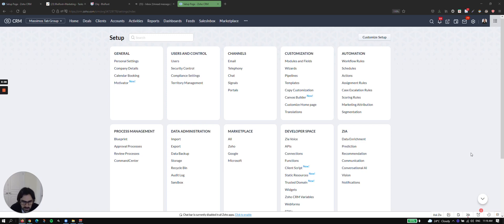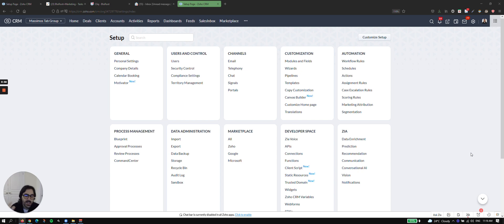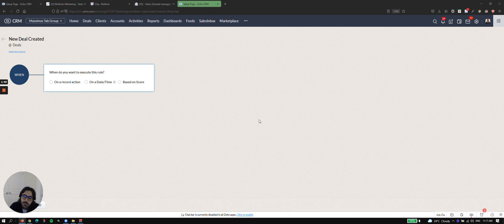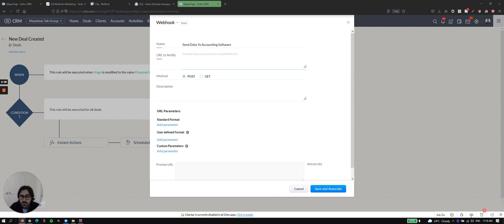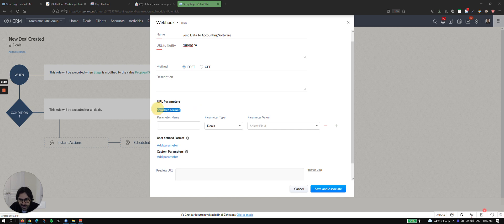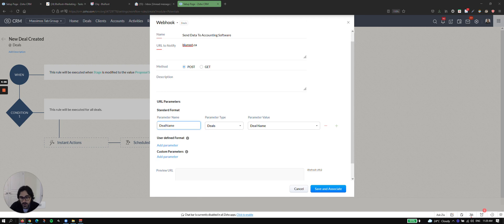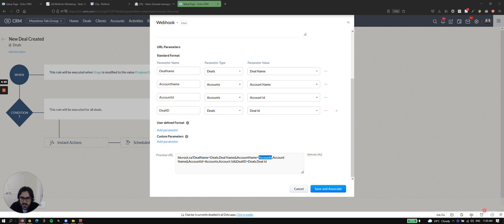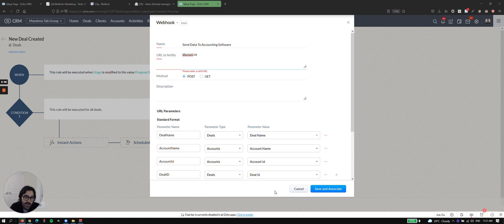How to Create A Webhook In Zoho CRM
Webhooks are important in the modern cloud world, and in this video we teach you what they are, how to understand them, and also how to create them!